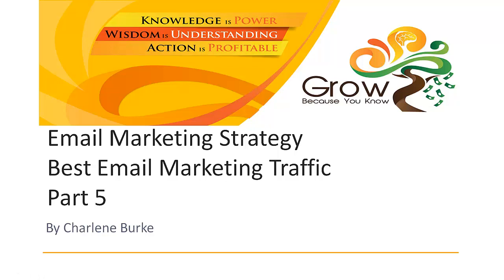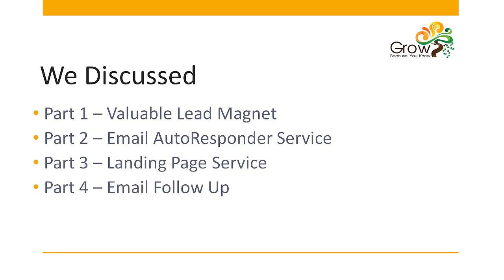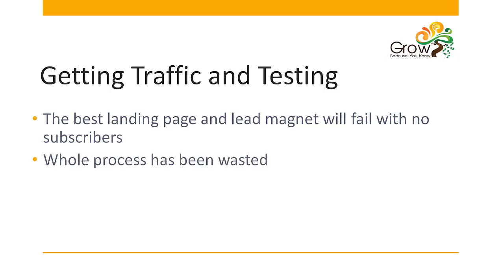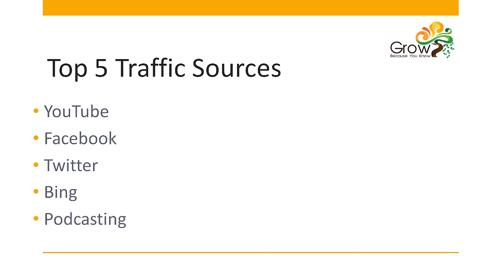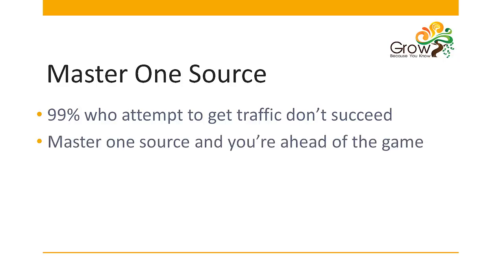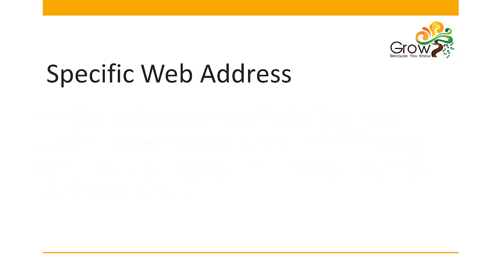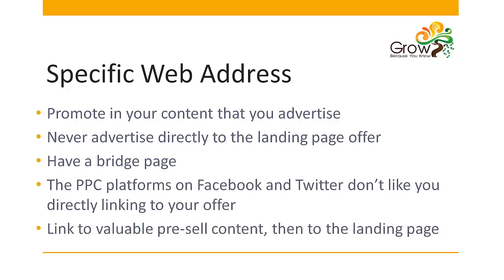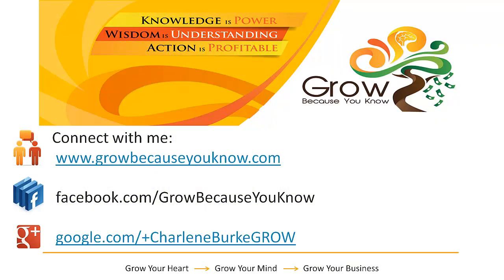Email Marketing Strategy Best Email Marketing Traffic Part 5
Welcome to today’s online business building tip –
Email Marketing – email marketing traffic – Part 5.
I’m going to discuss the email marketing strategy which is really the concept of getting traffic to your landing page.
We discussed the reason a lead will opt on your email list in Part 1 called the lead magnet
and the technical side in Part 2 and part 3  called the autoresponder and landing page service.
And in part 4 we wrote your email follow up sequence.
Now, we learn the options of getting traffic to your landing page and testing it’s opt in rate success.
Traffic is the key here. The best landing page and lead magnet offer will do you no good and add no subscribers to your email list if you don’t have the ability to get traffic or clicks to the page. Then this whole process has been wasted.
The top six sources including paid and free are in no particular order Facebook, Twitter, Youtube, Craiglist, Bing and Podcasting. Youtube and Podcasting are very powerful and can be done for free with a future eye towards scaling up and buying traffic to those platforms. Or, if you have an advertising budget you can dive into mastering the others I mentioned. The idea is to use one traffic source and master it.
Ninety nine percent of people attempting to get traffic to their landing page offer never succeed because of lack of focus. Master one traffic source and you’ll be way ahead of the game. One advanced tip is this: remember that the goal of your online ad is to get the click, nothing else. Then you will do well by sending clicks to a content or video by first giving value then asking them to visit your landing page.
Have a specific web address for your landing page and promote that in your content and or in your video which you advertise. Never advertise directly to the landing page offer, always have a bridge page. Why? Because the pay per click ad platforms such as Facebook and Twitter don’t like you directly linking to your offer. Instead, link to valuable pre-sale content then to the landing page. Once on your email list you can make the higher ticket offers and sales recommendations.
Keep an eye open for Part 6, I’ll be discussing the process of making your clicks to subscribers and finally getting backend sales where the real online money is made.
Thanks for joining me today … see you in Part 6.